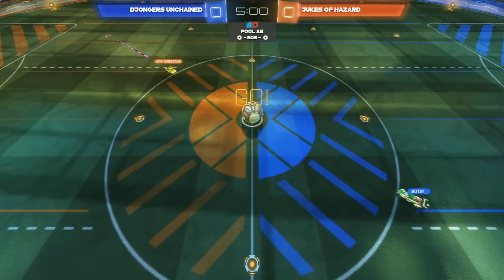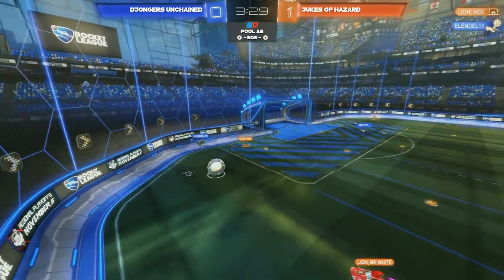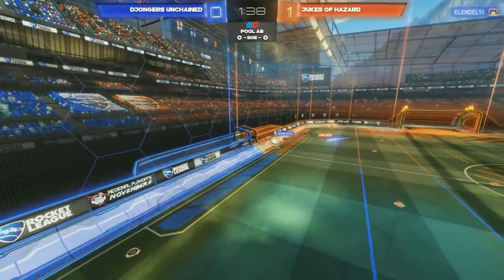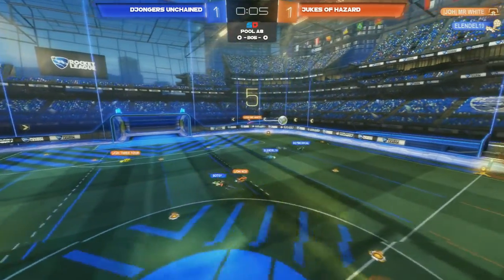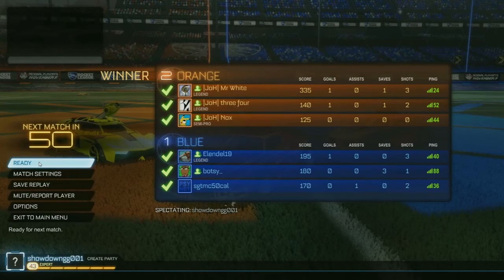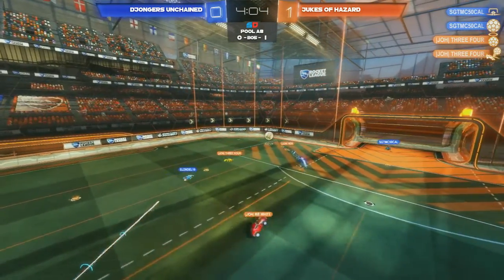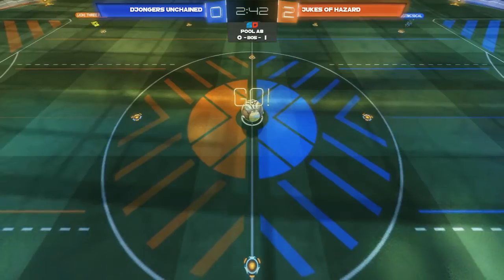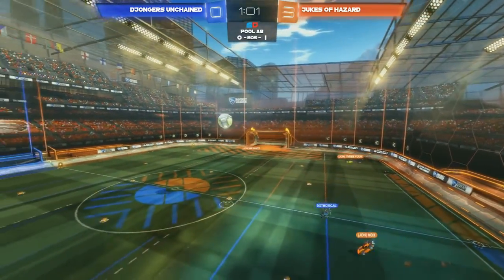Rocket League Esports - Take The Shot 4 - POOL A8 - Djongers Unchained vs Jukes of Hazard